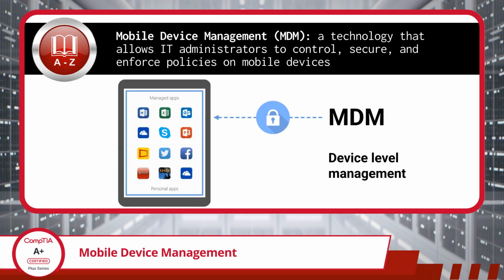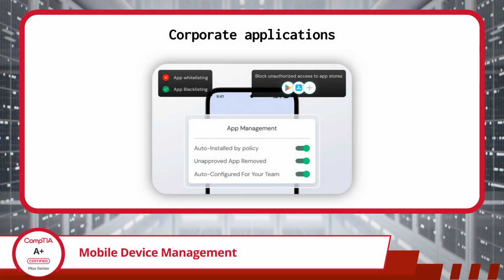CompTIA A+ Core 1 (220-1201) | Mobile Device Management | Exam Objective 1.3 | Course Training Video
CompTIA A+ Core 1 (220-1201) | Exam Objective 1.3 | Given a scenario, configure basic mobile device network connectivity and provide application support - Mobile Device Management (MDM)